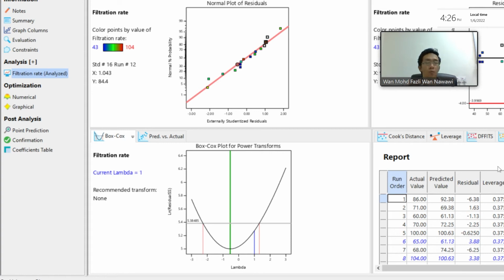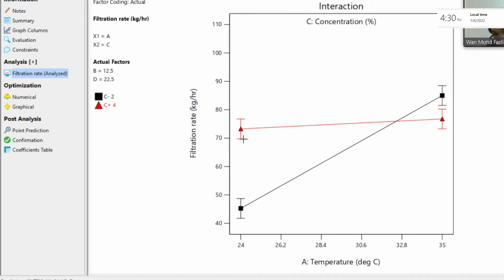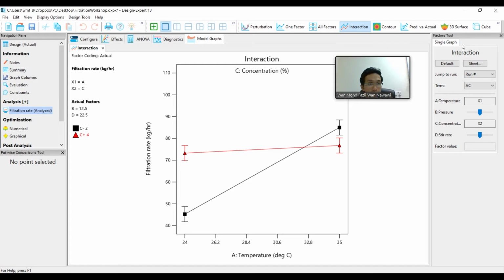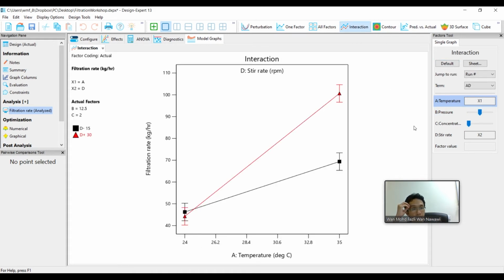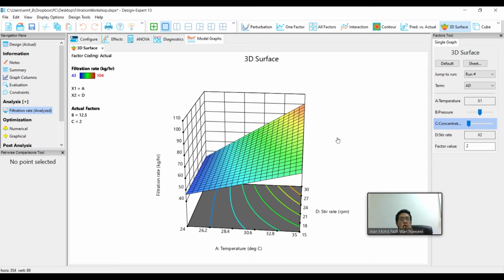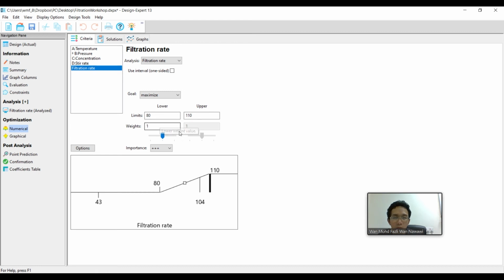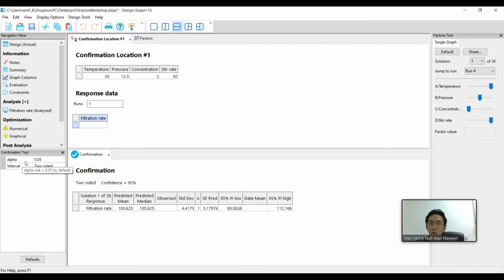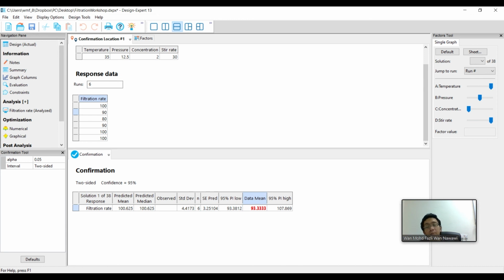15. Full Factorial Design - Part 4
Design of Experiment (DOE) Workshop

0:00 Interpreting Interaction
14:19 Cube, Contour, & 3D Surface
21:07 Numerical Optimization
27:26 Confirmation